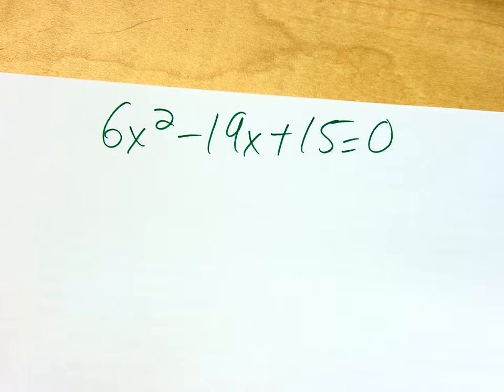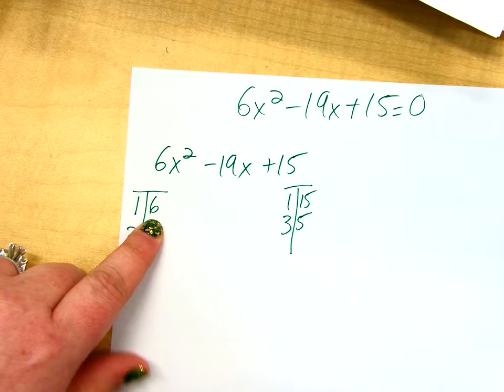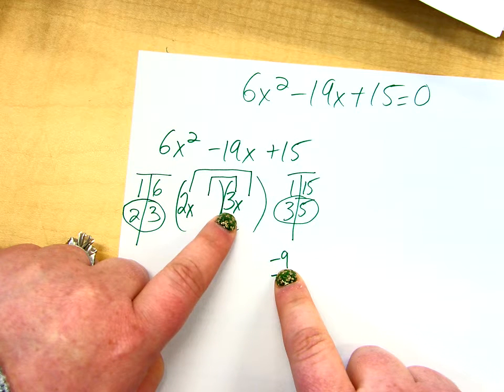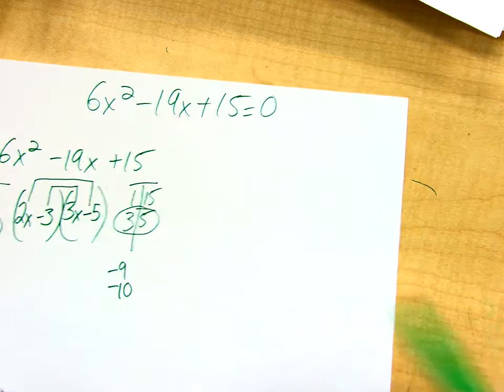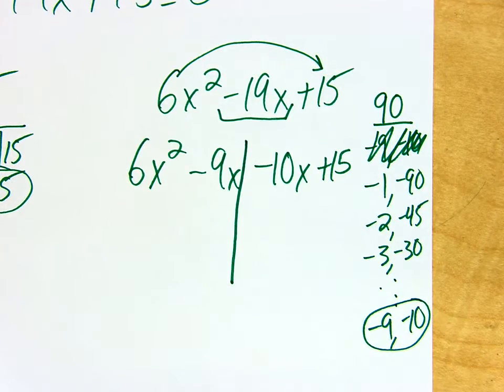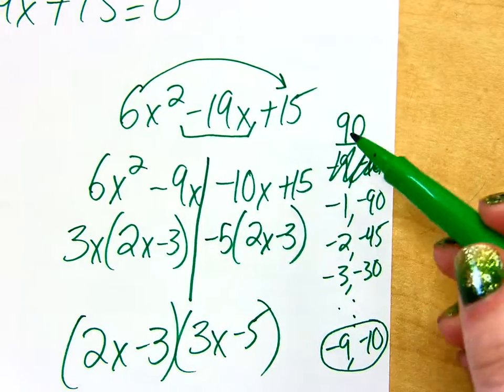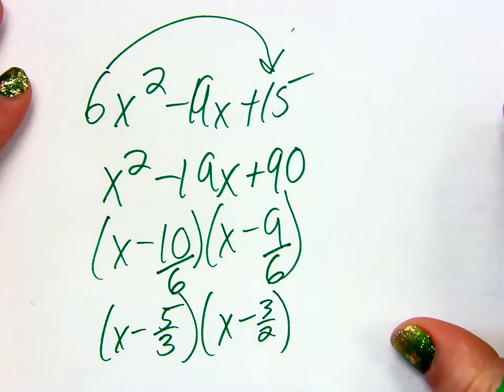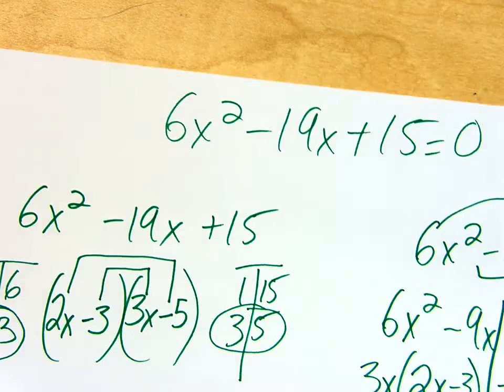3 different ways to Factor a Trinomial Quadratic when a is not 1